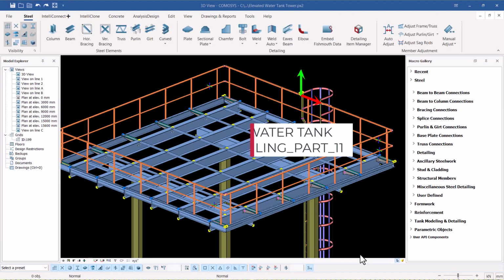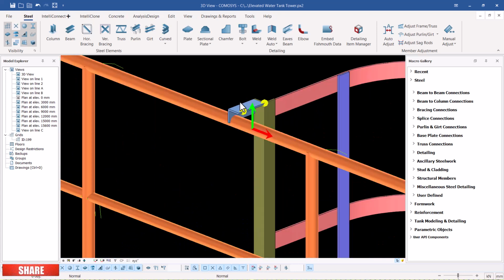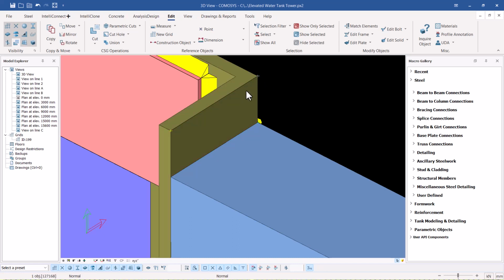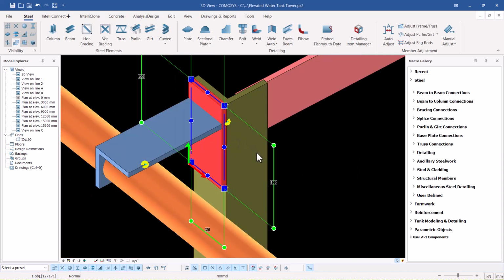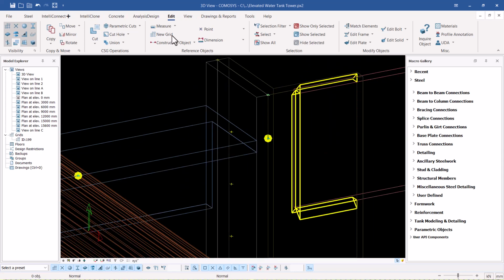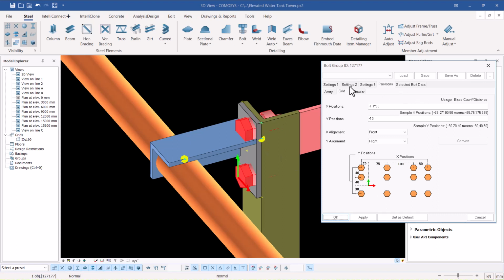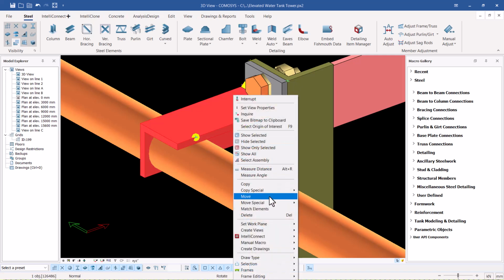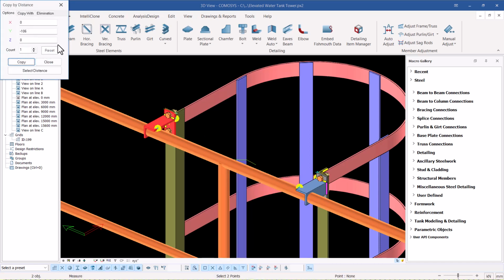Elevated Water Tank Tower Detailing _Part_11